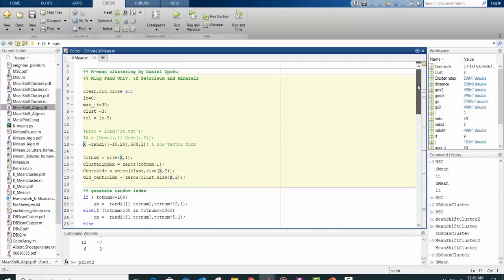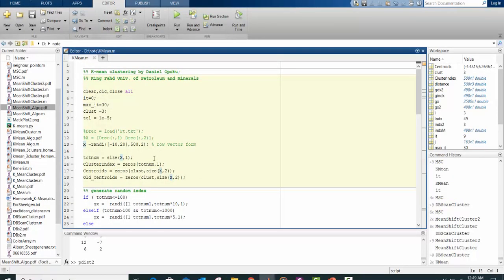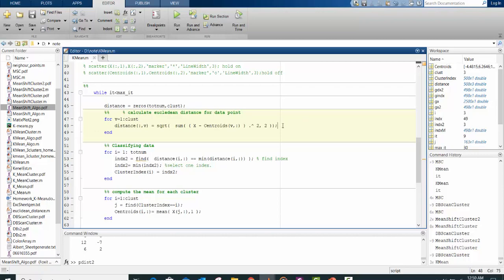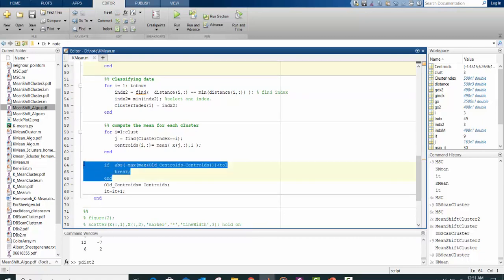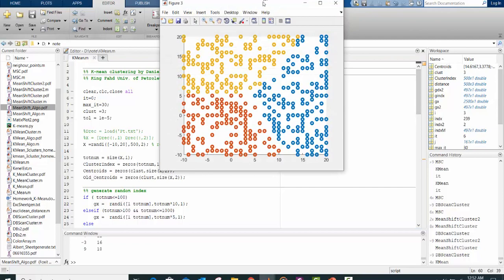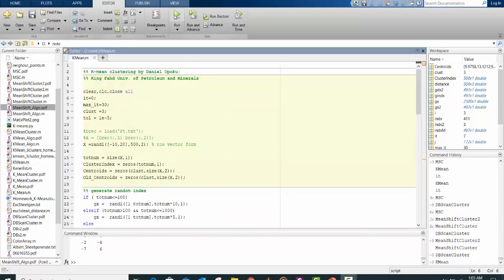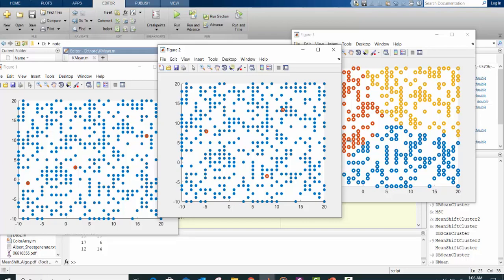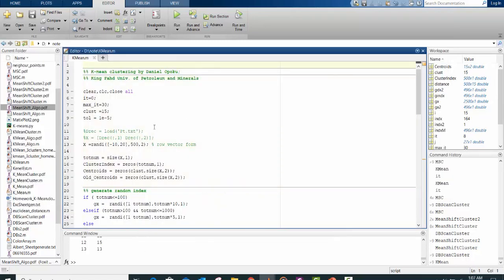K-Mean Clustering with Matlab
K-mean algorithm using Matlab